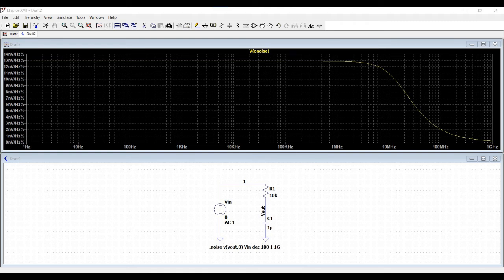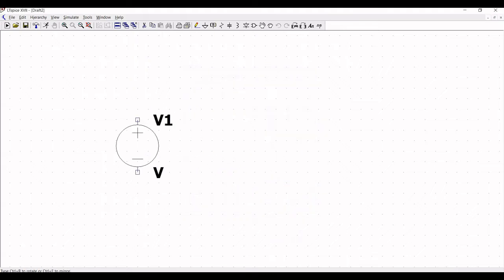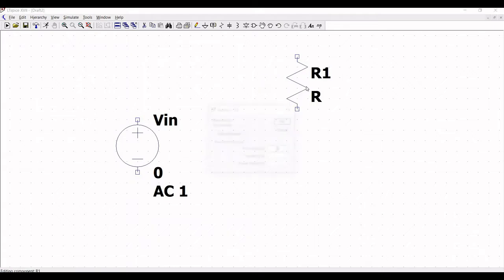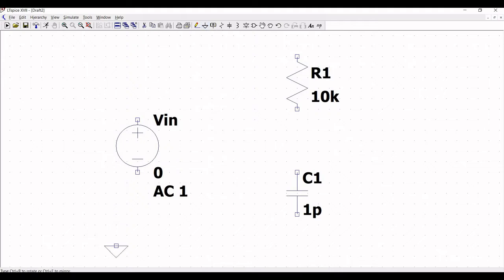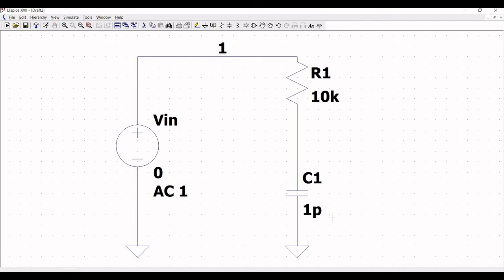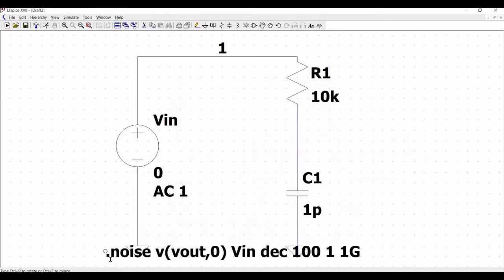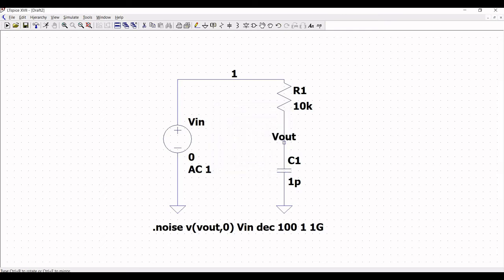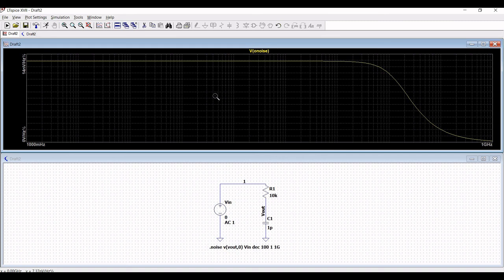LTspice Tutorial 22: Design and simulation of RMS output noise voltage circuit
In this tutorial we will design a circuit and analyze the RMS output noise.The only element in this circuit that generates noise is the resistor. It generates the thermal noise.
The RMS value of the thermal noise in this circuit is limited by the size of capaciot and independent of
size of resistor. This Kay tee over cee noise is frequently used to determine the size of the
capacitor used in filtering and sampling circuits